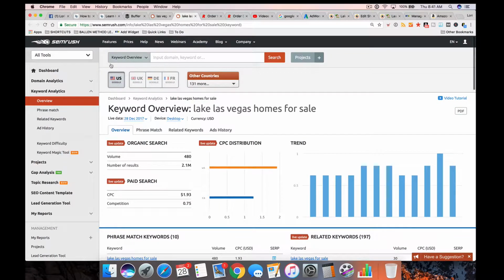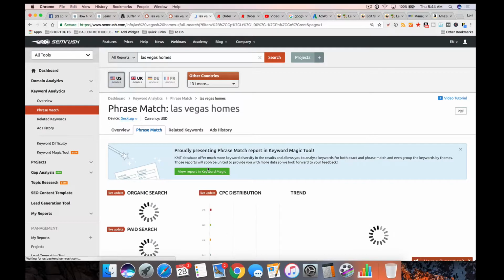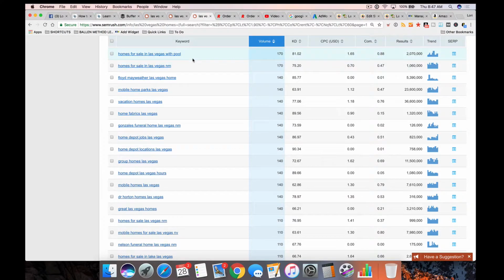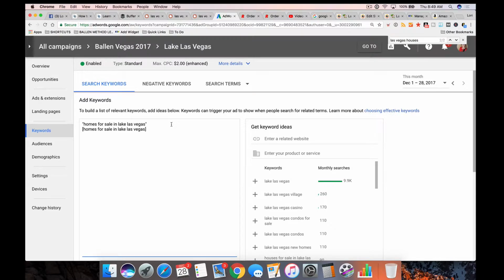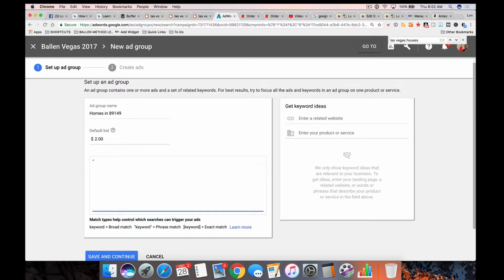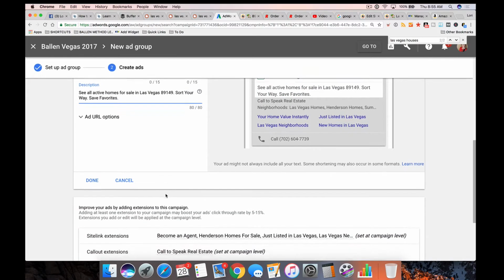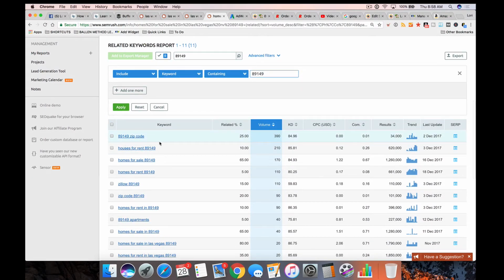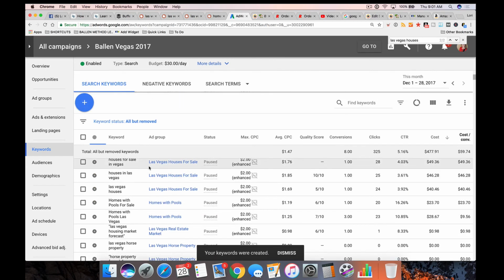2018 - How to use SEMrush to find Pay Per Click Ad Opportunity [22:26]